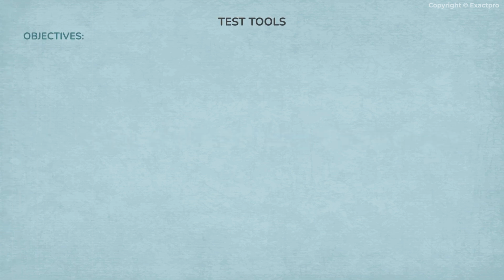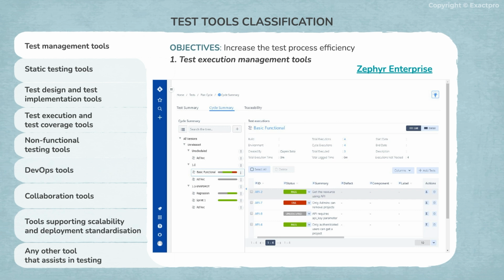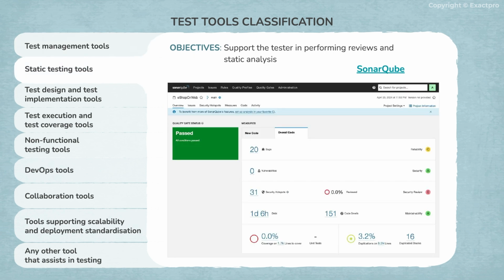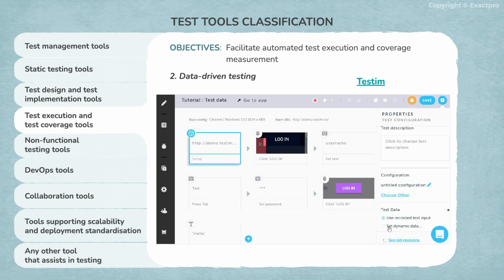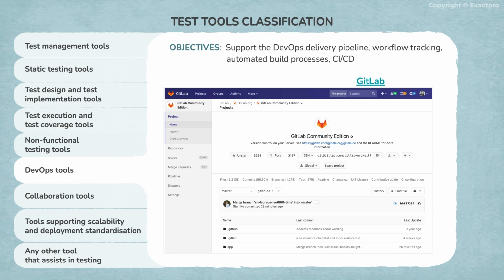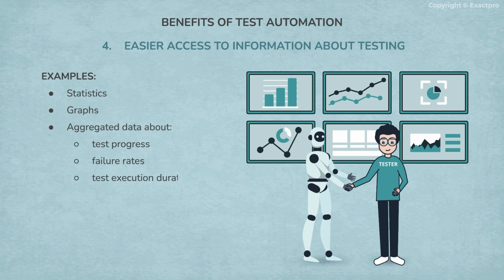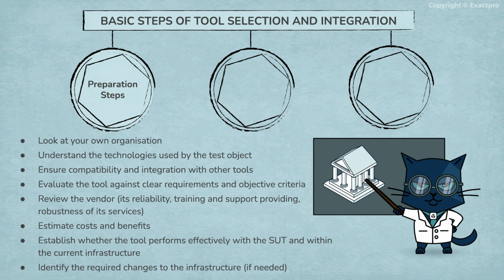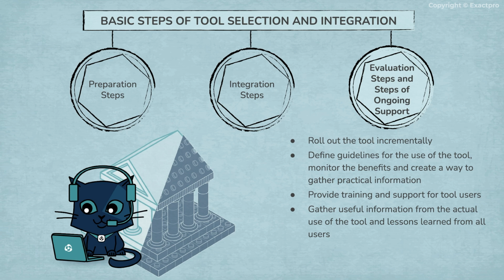Сhapter 6: Test Tools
Explore Chapter 6 of the ISTQB® Certified Tester Foundation Level syllabus v4.1, focused on how tools support testing activities and where test automation can deliver the most value.

In this video, you’ll learn about:

• Different types of test tools and the activities they support
• How tools can improve efficiency, consistency and test coverage
• The benefits and risks of test automation
• Factors to consider when introducing new testing tools
• Why tools support testing but do not replace skilled testers

This video is designed to support your ISTQB® CTFL exam preparation and help you connect syllabus concepts with practical software testing work.
Exactpro is an independent provider of AI-enabled software testing services for financial sector organisations. Our clients are exchanges, post-trade platform operators, and banks across 20 countries. Our area of expertise comprises protocol-based testing of matching engines, gateways, market data, market surveillance, clearing and settlement systems, improving scalability, latency and operational resiliency. Exactpro is involved in a variety of transformation programmes related to large-scale cloud and DLT implementations at systemically important organisations.

Founded in 2009, the Exactpro Group is headquartered in the UK and operates delivery centres in Georgia, Sri Lanka, Armenia, and the UK and representative offices in the US, Canada, and Italy.